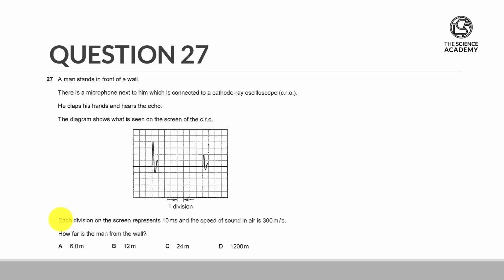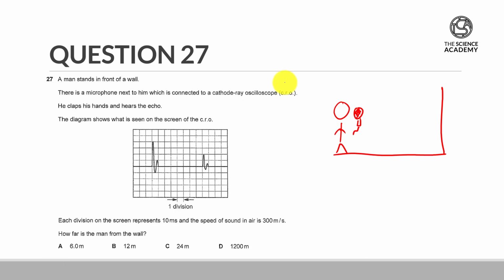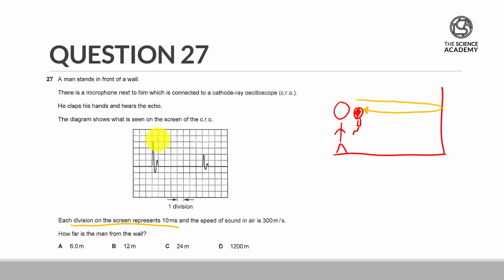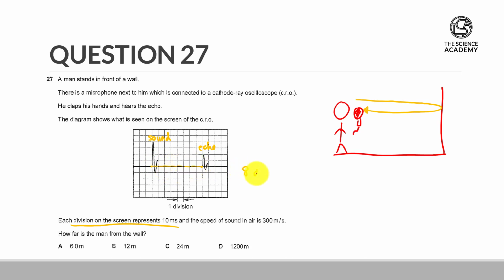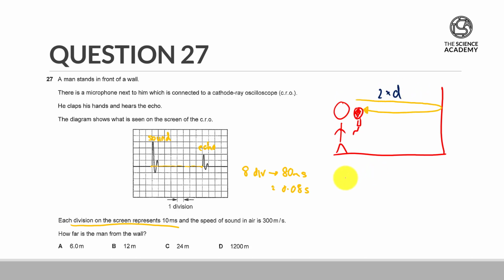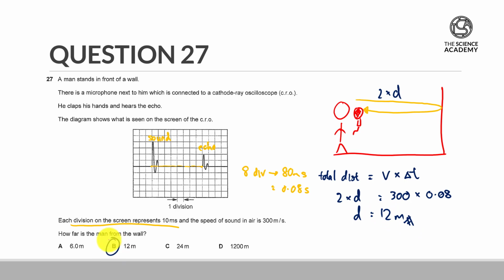GCE O Level 2018 Physics MCQ Solution 27